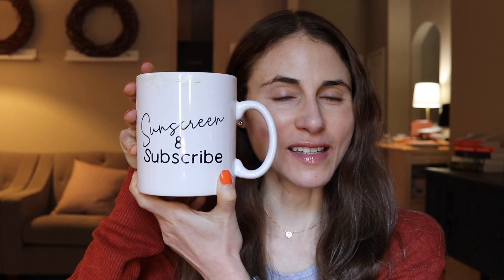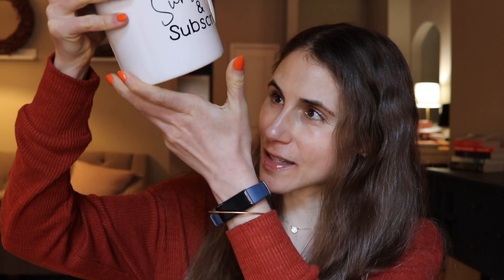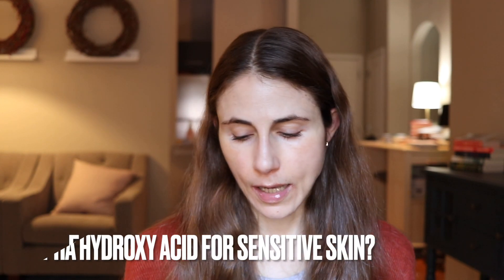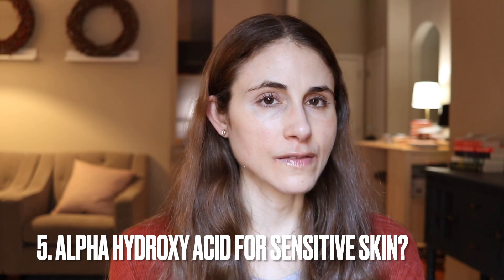Acids for exfoliating sensitive skin? | Answering your skin care questions | Dr Dray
Dermatologist Dr Dray answers your skin care questions. Using acids for sensitive skin? Azelaic acid with benzoyl peroxide? Burning with Eucrisa?

0:00 Intro
0:34 Benzoyl peroxide + azelaic acid
3:35 Stinging with Eucrisa
5:15 Is sunscreen moisturizing enough?
7:49 Is SPF 15 enough in the Winter?
8:49 AHA for sensitive skin?